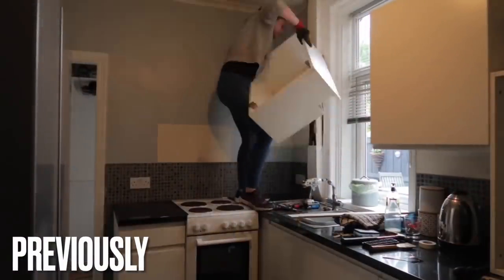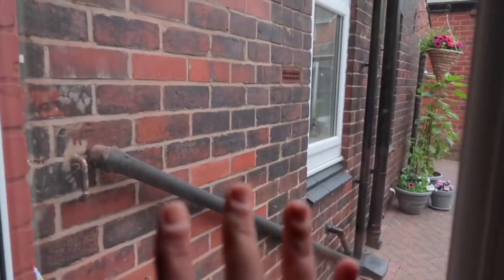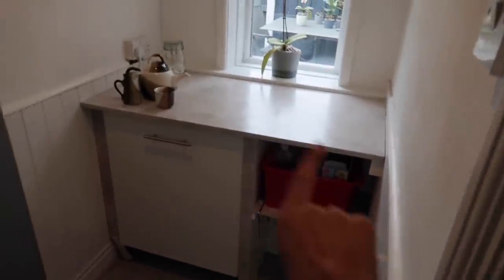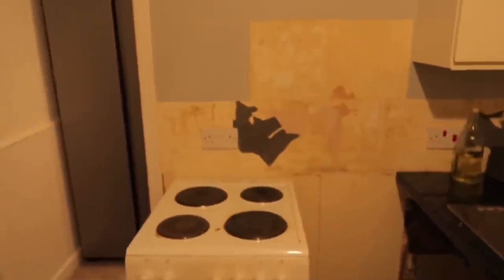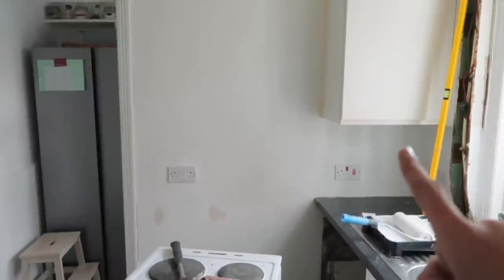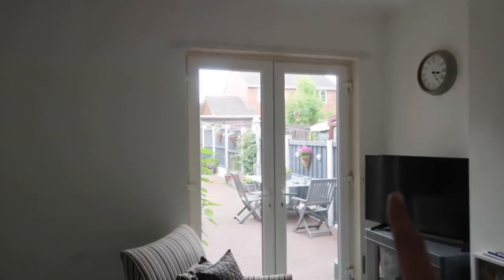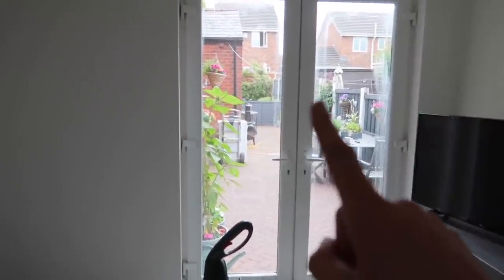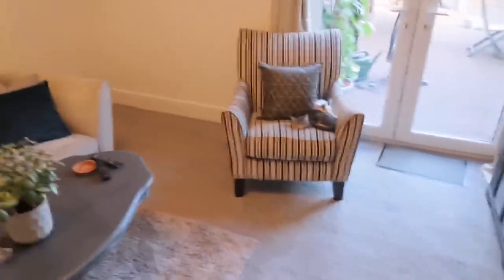FEELING OVERWHELMED | THE BOILER IS IN & CLEANING THE CARPET | RENOVATION VLOG #7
Hi guys - welcome back to the next episode of the house renovation vlog!

I've been struggling to get motivated this week as I've been feeling a little overwhelmed with the state that the house is in with so many rooms looking a mess.

I tried to freshen up the kitchen a little with some paint and started to pull down the polystyrene coving and tiles but just didn't have the patience (or the tools!) for the job this week.

I wanted to make the back room look a bit nicer because the carpet was FILTHY so decided to tackle this scrubbing it by hand!

+ ABOUT ME +

I'm Laura - I'm a single mum to a teenage daughter called Alyssia. I love DIY and getting creative around the house.

+ LINKS/PRODUCTS +

+ SOCIAL MEDIA +